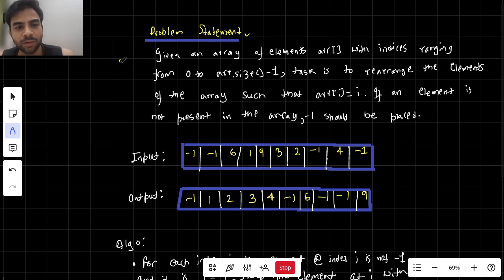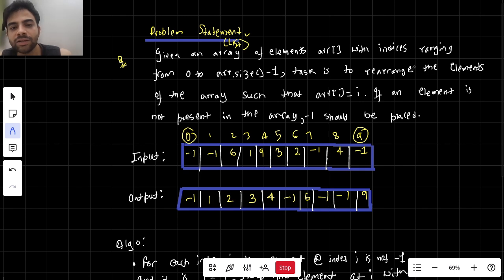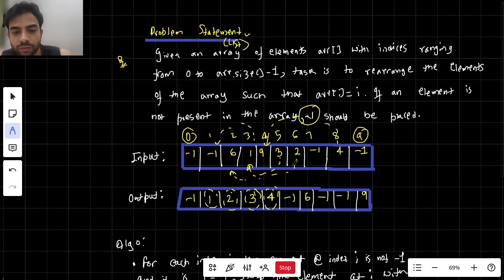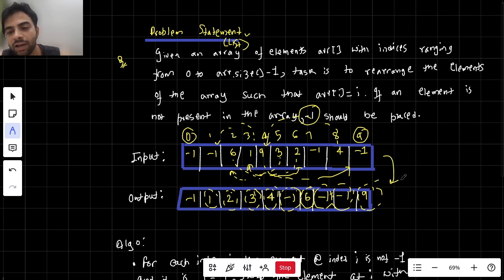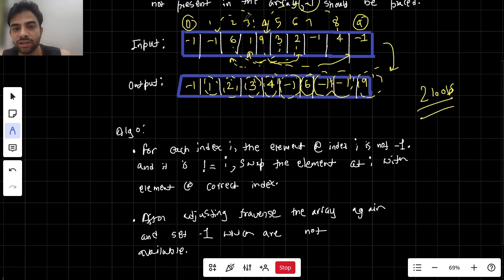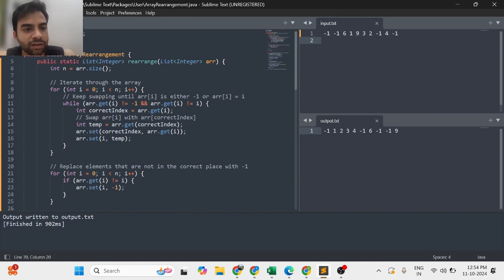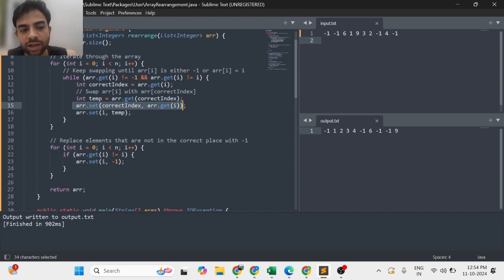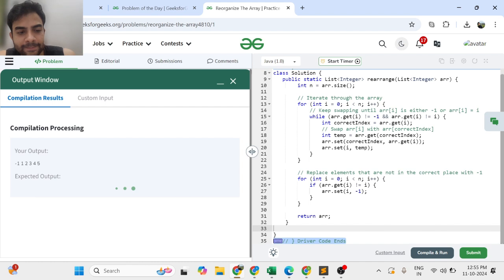#200 Reorganize the Array